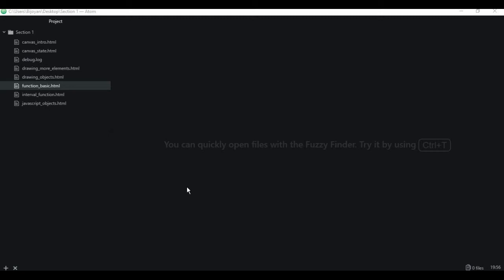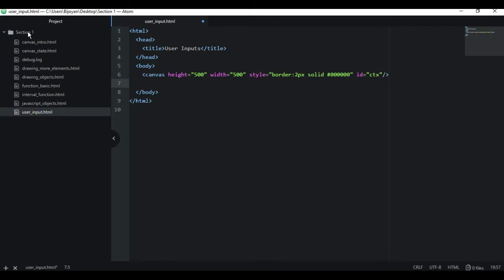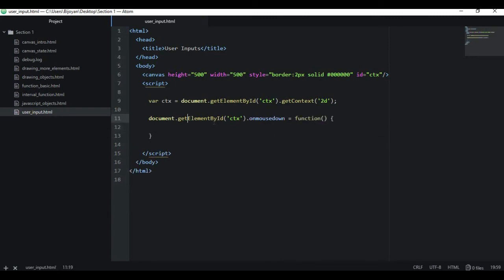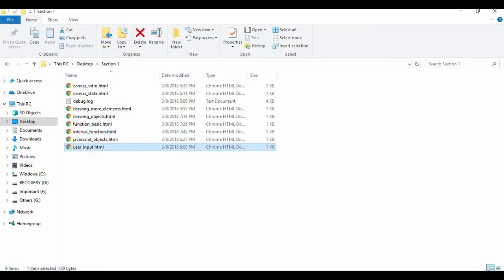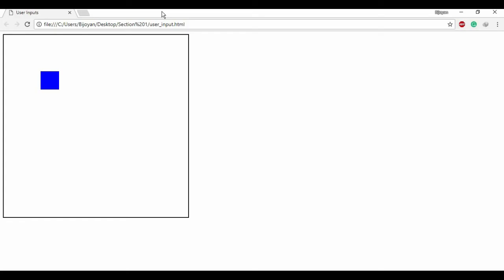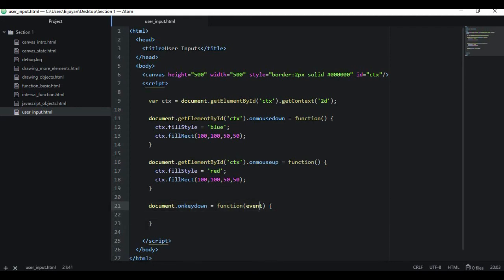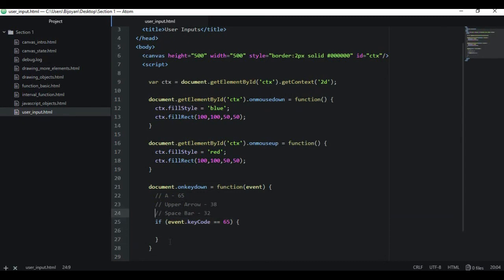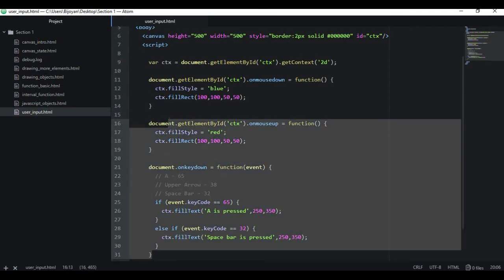JavaScript Game Development Course Demo - User Inputs